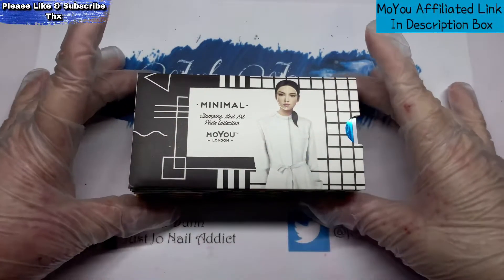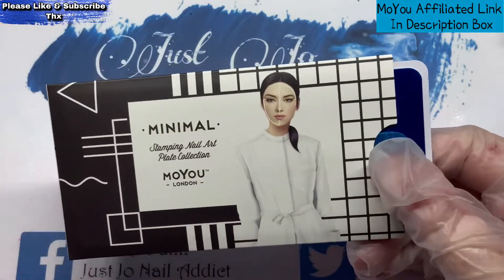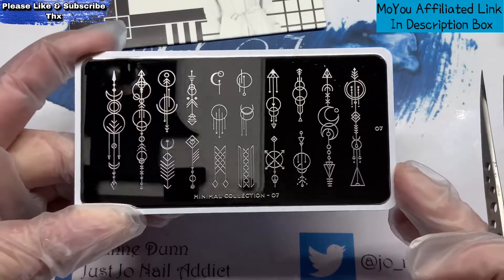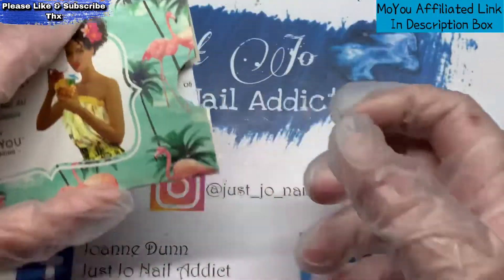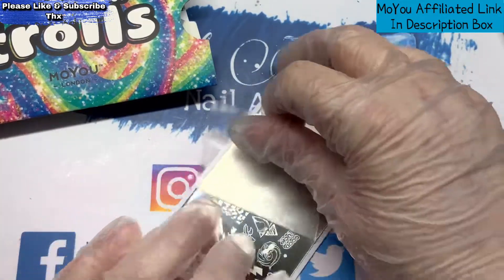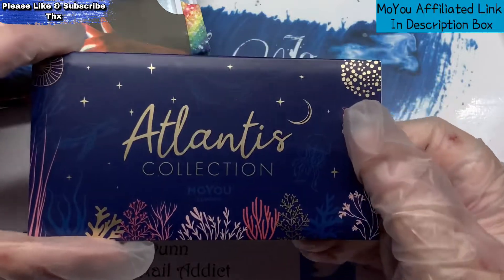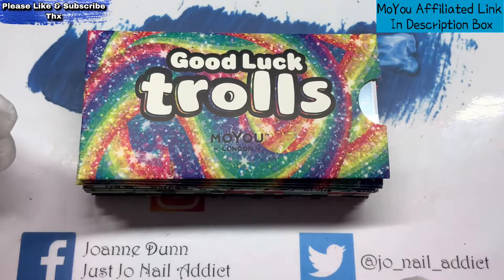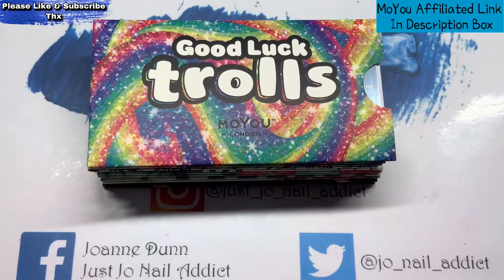MOYOU LONDON STAMPING PLATE HAUL | £2 PLATES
If you would like a card for your purse 👛 with most of my codes on just ping me an email
Love
Jo💋 💙💚

(code valid on website only) minimum spend £9.42
Makartt Ambassador link (aff code)
Code  JUSTJO
CODE CAN BE USED ON ANY SITE (UK,EU,MAIN SITE)
Katie Barnes Tool Range (Aff code)

Facebook Just Jo Nail Addict